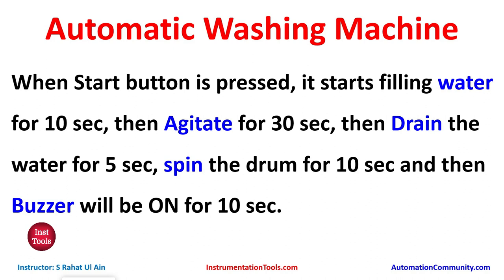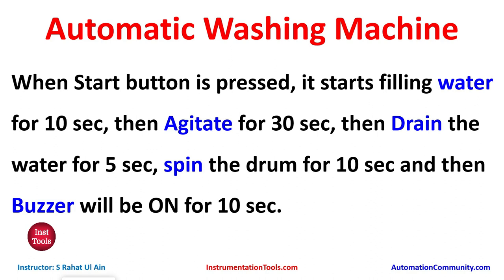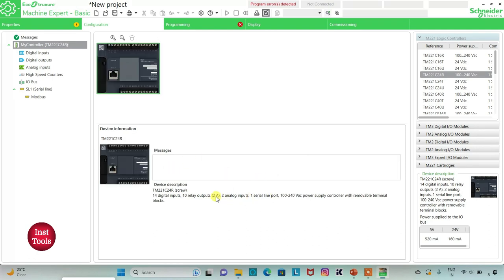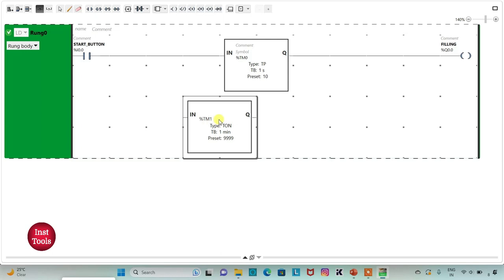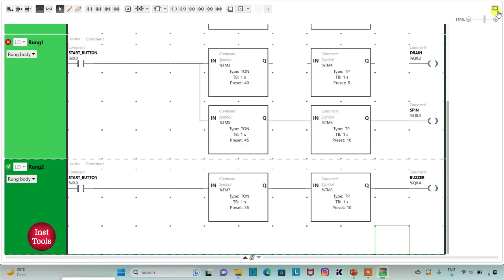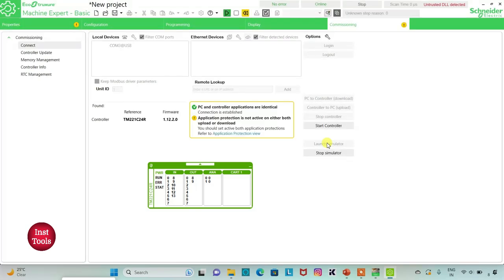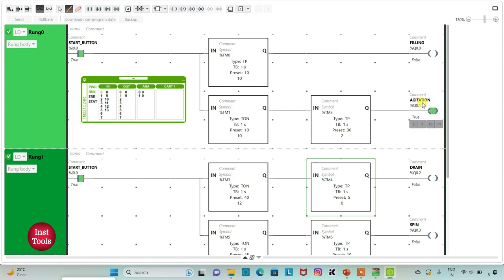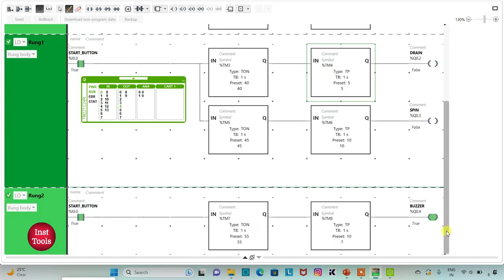Automatic Washing Machine PLC Programming Examples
In this video, you will learn the automatic washing machine PLC programming examples.